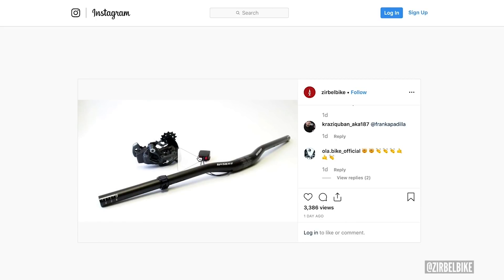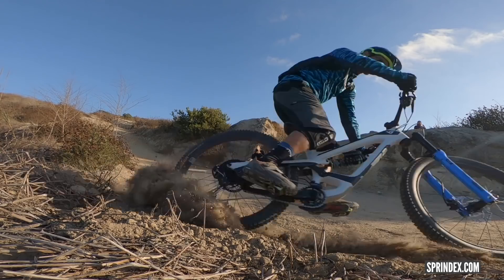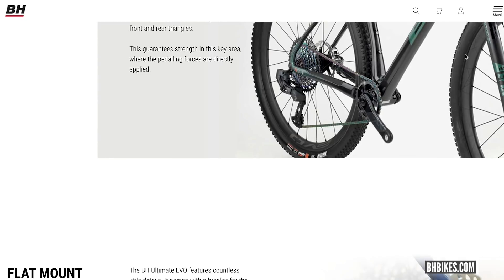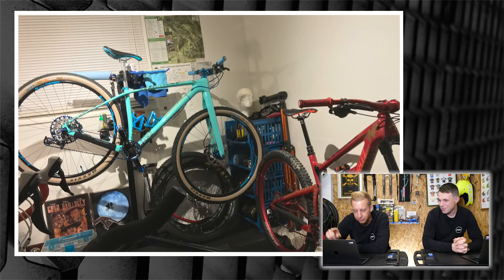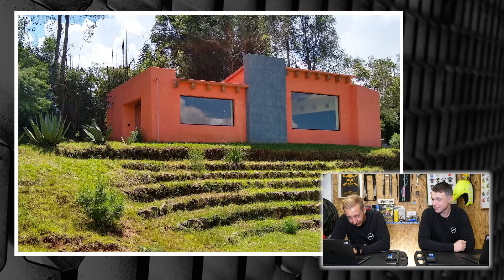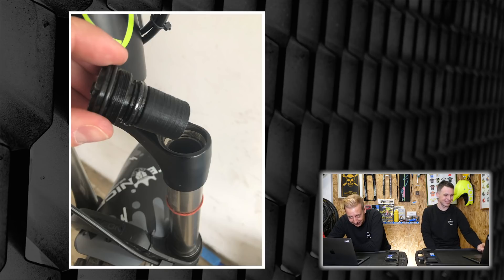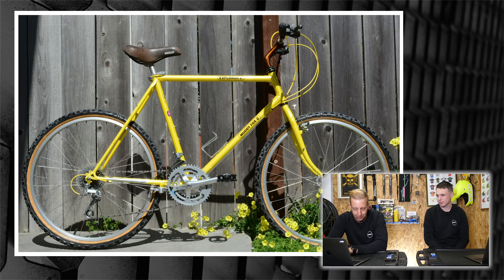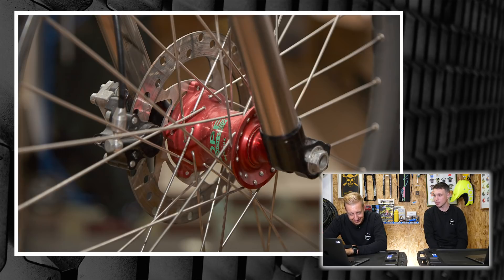100th Episode Special! | GMBN Tech Show Ep. 100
It's our 100th episode! Doddy and Henry check out the latest MTB tech news and take a look back at their favourite Bikecaves, top mods, and rewind submissions from the last 100 shows 🔧

In the news this week: there are some neat wireless shifters from Zirbel that look to tidy up your cockpit; Sprindex has released a coil spring with an adjustable spring rate; and there's a crazy light XC frame from BH!

If you'd like to contribute captions and video info in your language, here's the link 👍

EqualX - Gregory David
Get Lifted - Gregory David
Offended - Cushy
Perfect Time - Toby Tranter
Slide Out - _91nova